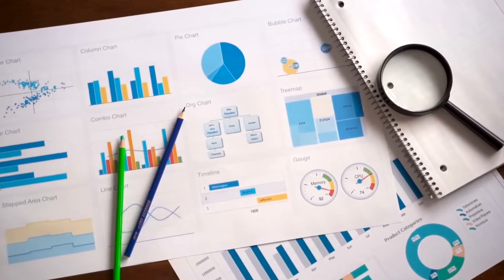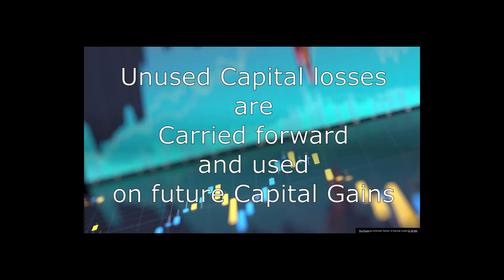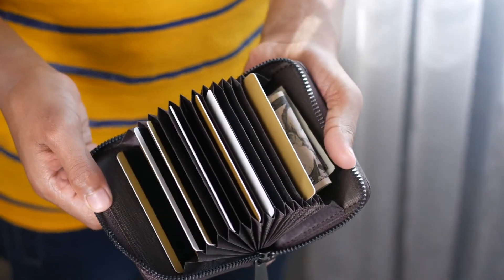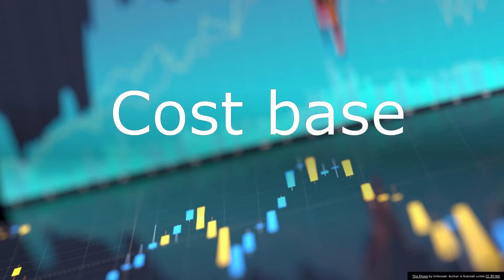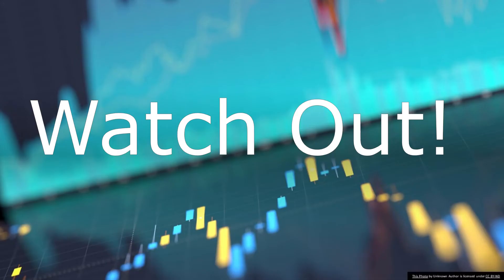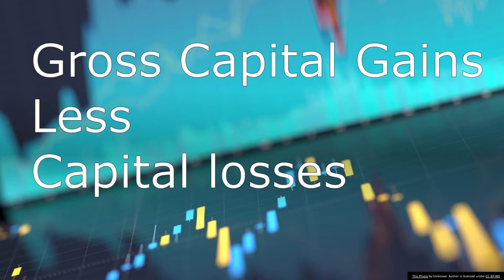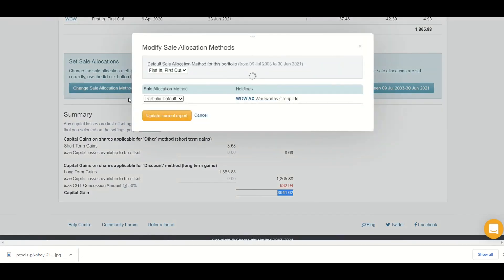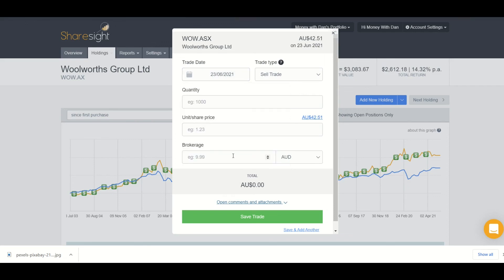Capital Gains Tax (CGT) on Shares and ETFs for Beginners | Australian 2024 Tax Return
In this video I will explain how Capital Gains Tax works in Australia for new investors beginning their investment journey with listed shares and ETFs. I will also show you how I track my own share portfolio and calculate Capital Gains Tax automatically and correctly using a FREE online tool so you can determine how much CGT you need to pay, even if you haven't sold yet!

When you calculate Capital Gains Tax correctly you will save on tax or avoid paying CGT entirely which could still allow you to get a tax refund in some situations depending on your other income and taxes already paid.

(BONUS When you signup using this link, the first 4 months of subscription are free if you choose to upgrade to an advanced plan and I may get a small my commission at no extra cost to you, so we both win!)

💰 Xero is the accounting software you need to manage invoices, track expenses, and reconcile bank transactions effortlessly. It’s user-friendly and saves you time.

💰 Do you need an Excel Template that automatically tracks your expenses in Excel and lets you customise categories to meet your own needs with no ongoing fees each month?

CHAPTERS
0:00 Intro
0:23 What is Capital Gains Tax in Australia?
0:42 How Much Capital Gains Tax in Australia?
01:30 Marginal Tax Rate in Australia
02:39 When do you pay Capital Gains Tax in Australia?
03:27 How do you calculate Capital Gains Tax in Australia?
03:37 Step 1: Sale Proceeds
03:55 Step 2: Cost Base
05:19 Step 3: Calculate Gross Capital Gain or Loss
05:54 Step 4: Repeat Step 1:3 for each sale
06:05 Step 5: Subtract Capital Losses
06:18 Step 6: calculate Gross Capital Gain after subtracting capital losses
06:27 Step 7: Capital Gains Discount
07:25 Free Tool!